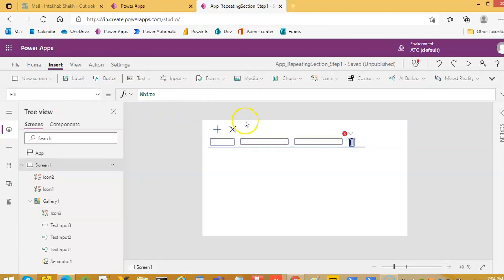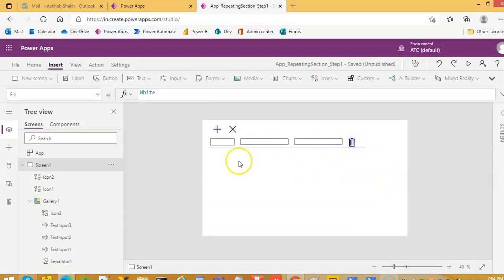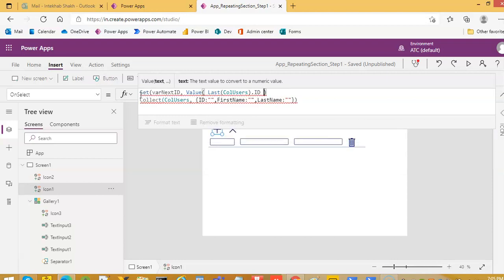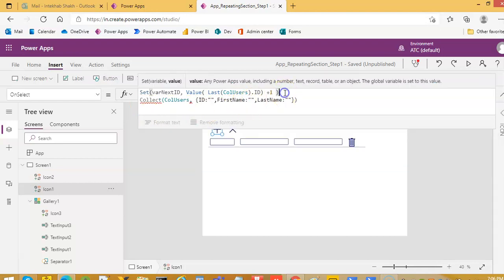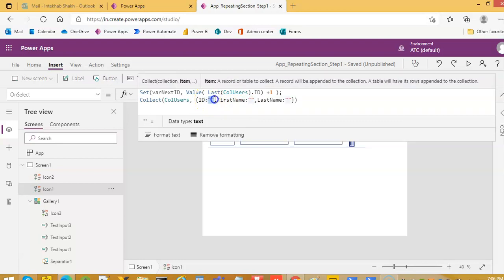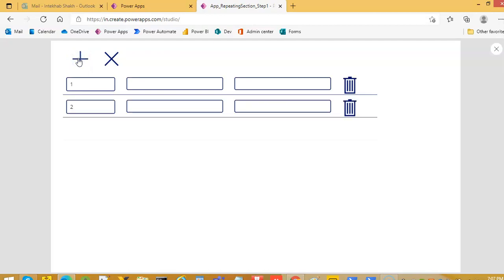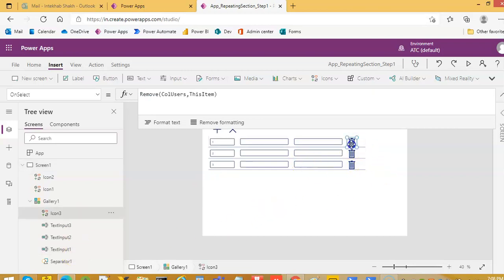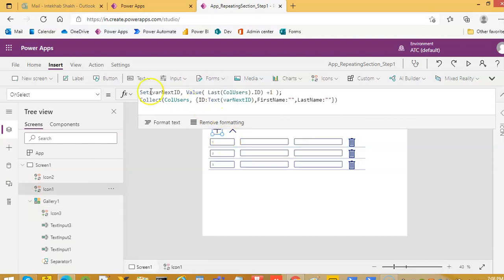Lesson79 - Repeating Section Add Delete Button and AutoIncrement ID - Power Apps 1000 Videos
Description - This Video Covers Repeating Section Add Delete Button and AutoIncrement ID